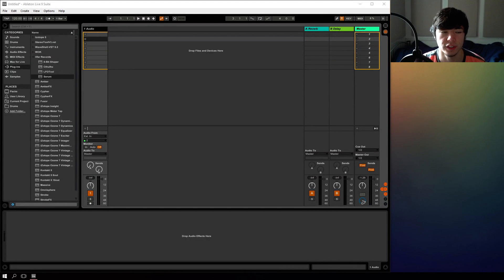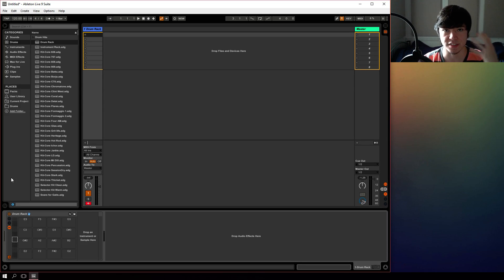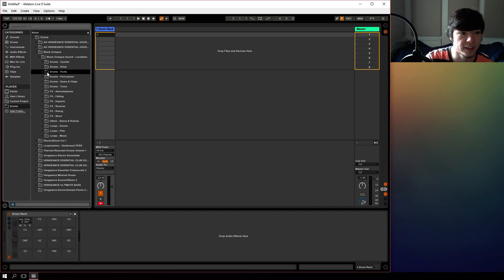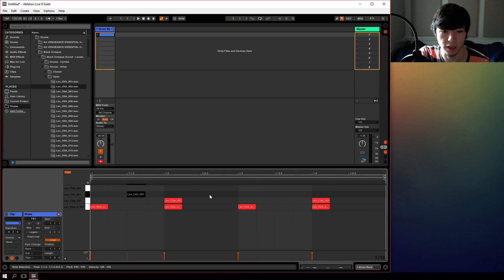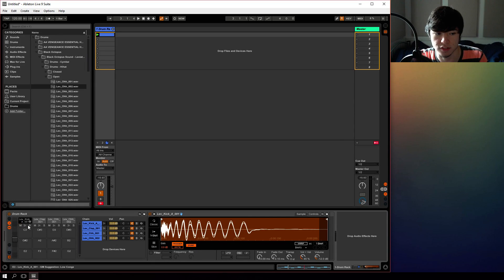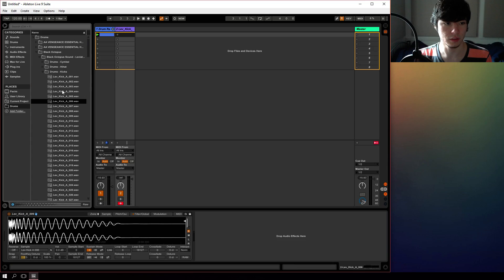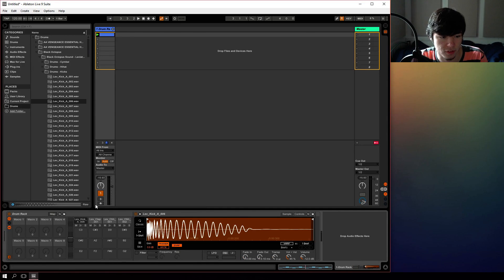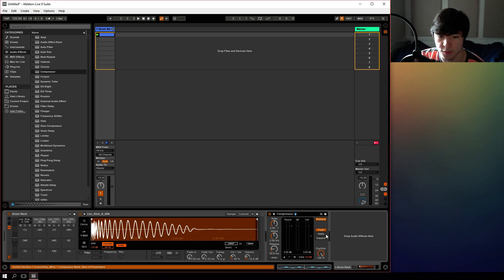How To Use Drum Rack - Ableton Live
Today I explain one of Ableton Live's key features: The Drum Rack sampler! Please rate this video and leave your opinions in the comment section below!
Cheers!
-Julian